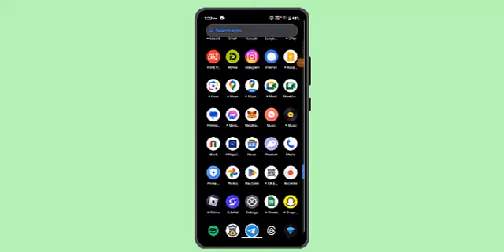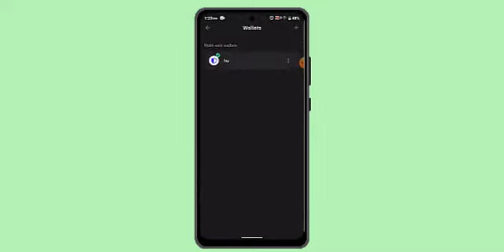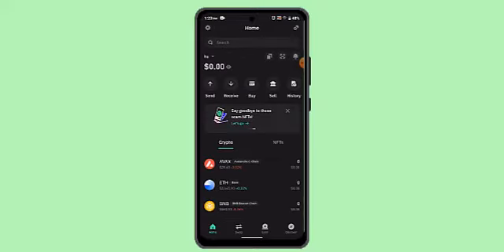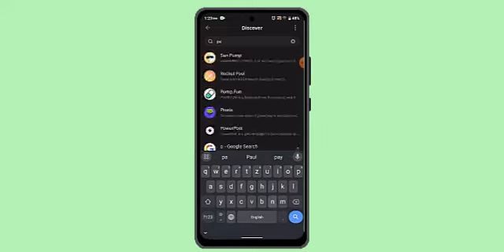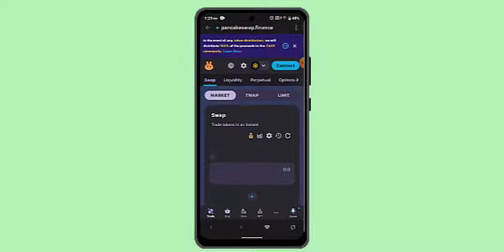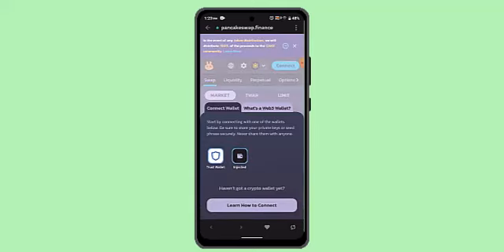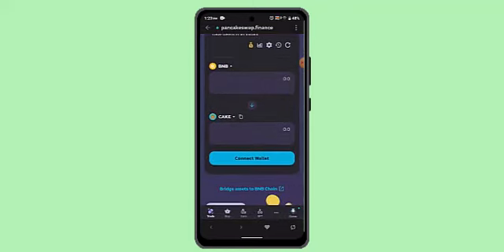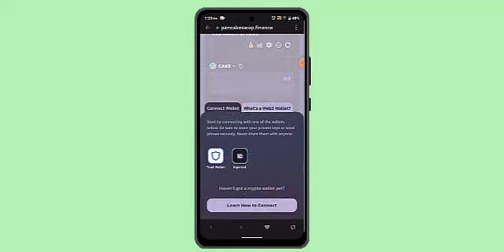How To Connect Trust Wallet To PancakeSwap 2024 !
### How to Connect Trust Wallet to PancakeSwap

In this tutorial, we’ll guide you through the steps to connect your Trust Wallet to PancakeSwap. PancakeSwap is a decentralized exchange (DEX) built on the Binance Smart Chain (BSC), allowing you to swap tokens and participate in other DeFi activities. By connecting Trust Wallet to PancakeSwap, you can seamlessly trade cryptocurrencies.

### Step-by-Step Guide to Connecting Trust Wallet to PancakeSwap

1. **Open Trust Wallet**:
   First, open your **Trust Wallet** app and log in to your account. Ensure you have the Binance Smart Chain (BSC) network set up and some BNB in your wallet to cover transaction fees.

2. **Go to the Discover Tab**:
   Once logged in, navigate to the **"Discover"** tab, located at the bottom of the screen. This tab allows you to access decentralized applications (DApps), including PancakeSwap.

3. **Search for PancakeSwap**:
   In the Discover tab, you’ll find a search bar at the top of the screen. Type **"PancakeSwap"** in the search bar, and once you locate it, tap on it to open the PancakeSwap interface.

4. **Access PancakeSwap DApp**:
   After tapping on PancakeSwap, the app will redirect you to the PancakeSwap website interface within the Trust Wallet browser.

5. **Click on the Connect Button**:
   In the PancakeSwap interface, you’ll see a **"Connect"** button at the top of the screen. Tap on it to begin the process of connecting your Trust Wallet.

6. **Choose Trust Wallet as Your Wallet Provider**:
   After pressing the Connect button, you will be asked to select your wallet provider. Choose **"Trust Wallet"** from the list of options.

7. **Confirm the Connection**:
   Once you select Trust Wallet, follow the prompts that appear to confirm the connection between your wallet and PancakeSwap. After confirming, your wallet will be linked, and you can now trade tokens on PancakeSwap using the assets in your Trust Wallet.

### Conclusion

Connecting Trust Wallet to PancakeSwap is quick and easy. Once connected, you can trade, swap tokens, or participate in yield farming on the decentralized exchange. Just make sure you have BNB in your wallet to cover transaction fees, as PancakeSwap runs on the Binance Smart Chain.

### Timestamps:

0:00 - Introduction
0:10 - Logging into Trust Wallet
0:15 - Navigating to Discover Tab
0:20 - Searching and opening PancakeSwap
0:30 - Connecting Trust Wallet to PancakeSwap
0:45 - Conclusion